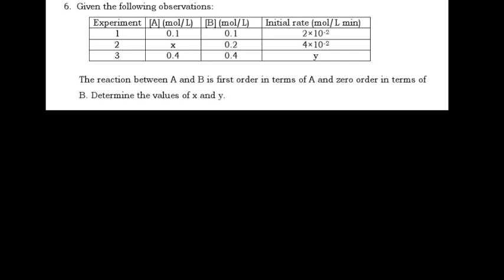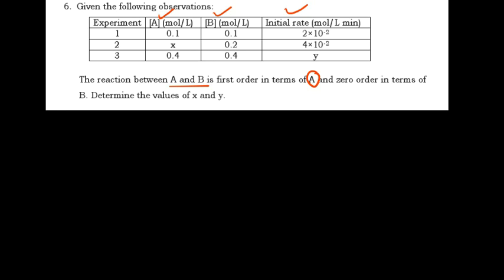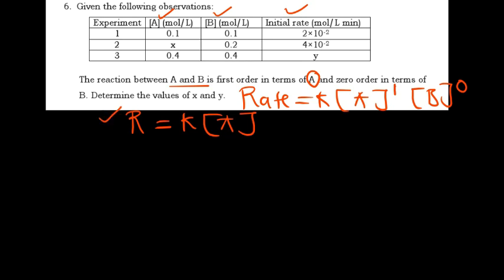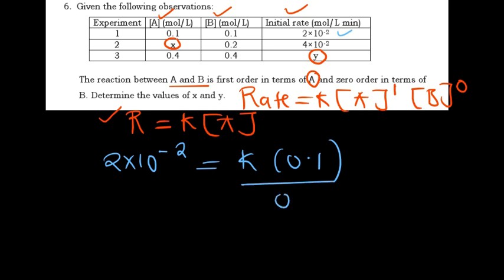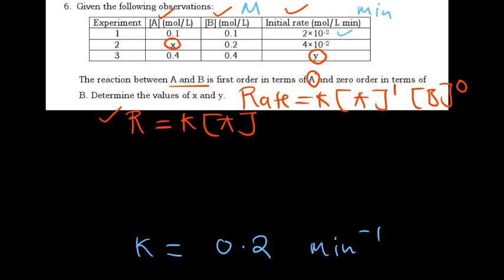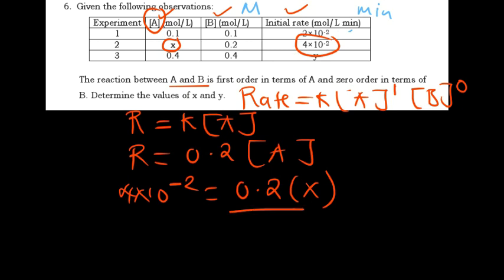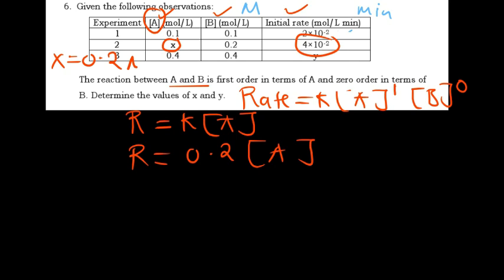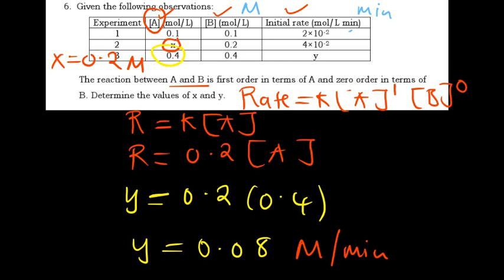Find x & y - Initial Rates Table